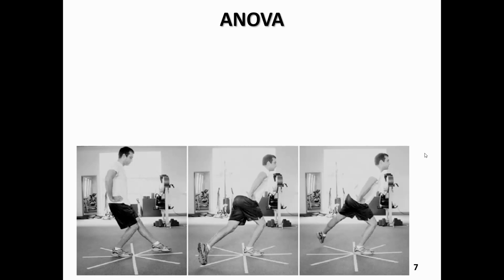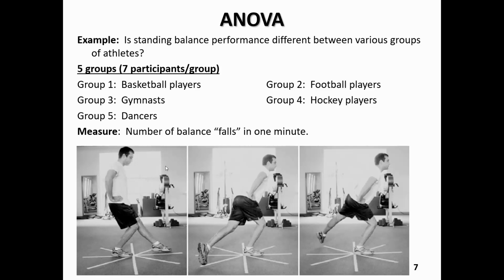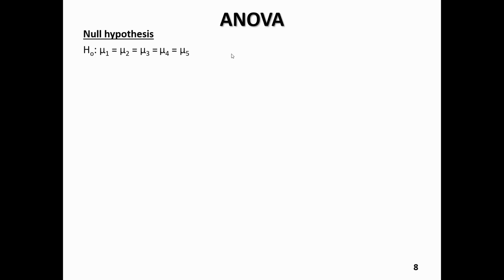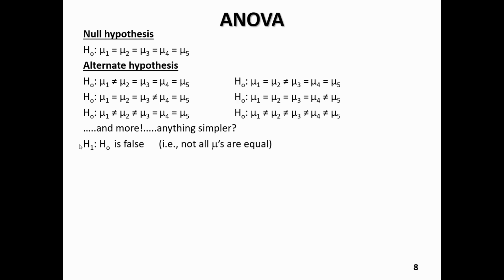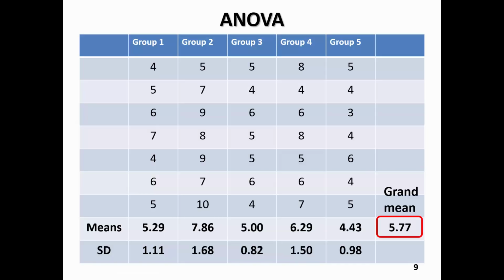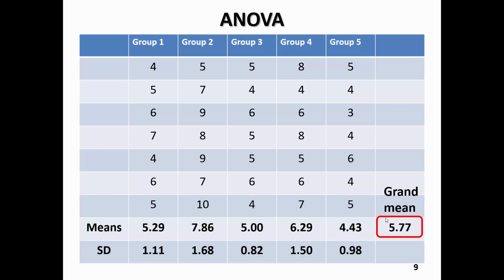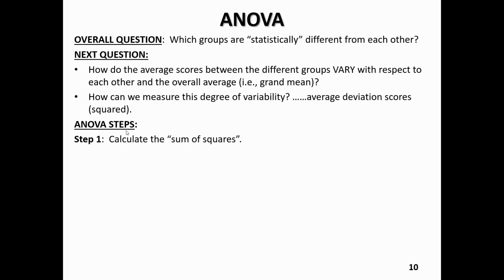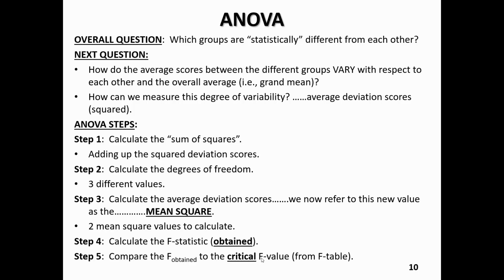ANOVA Part 2